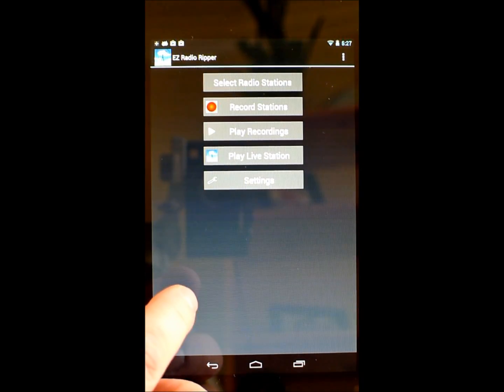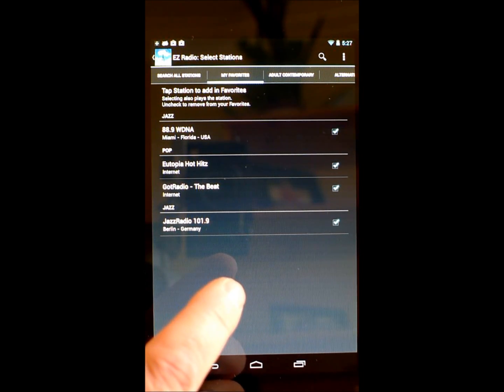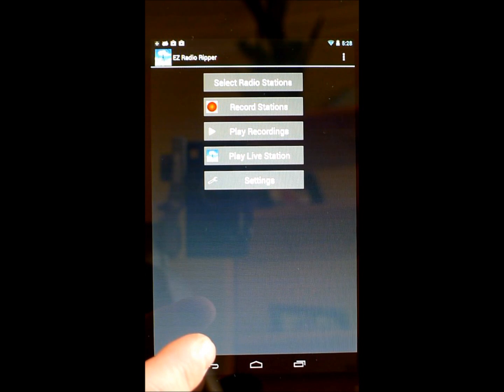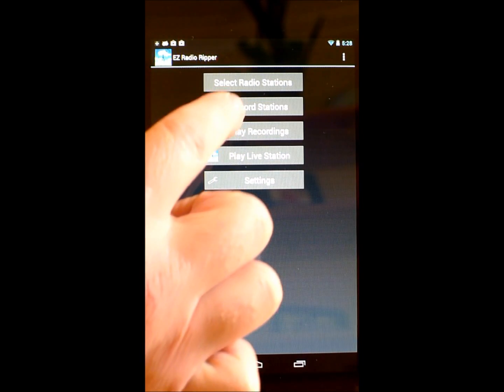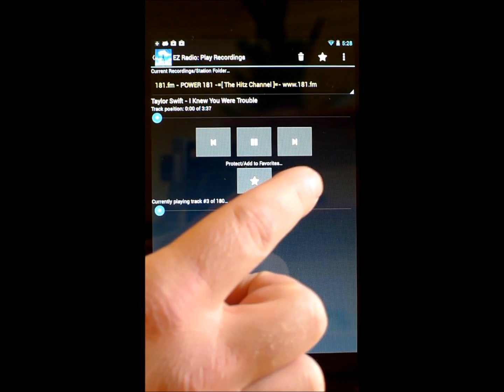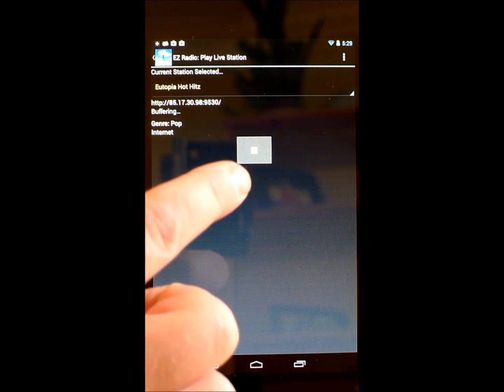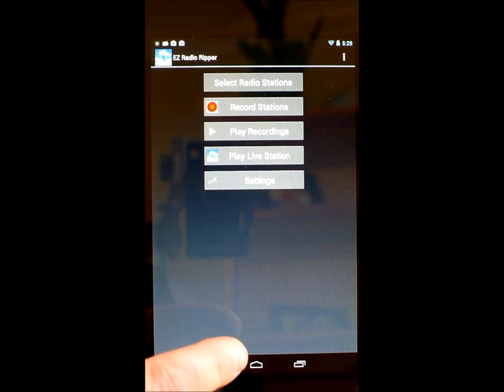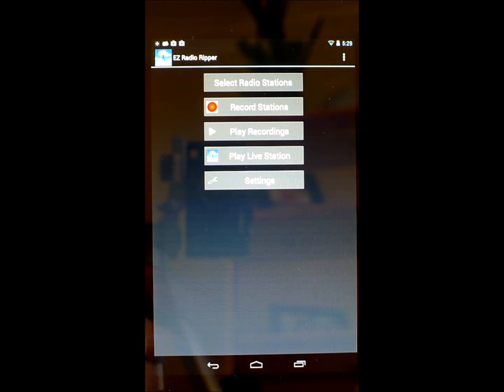Welcome to EZ Radio Ripper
Welcome to EZ Radio Ripper.  This is an Android application that will change the way you listen to radio.  This app is designed to be the easiest way available to record, manage and play back Internet radio streams.  In this video, I'll give a quick demonstration of the capabilities of the app...

First, you need to pick some stations.  There are over 2000 stations in the database, hand-selected and tested to choose the best sound quality and most popular stations available on the Internet.  I'll pick a couple of stations from this panel.

Once you've selected some stations, EZ Radio Ripper can record them.  Just go back to the main menu and select "Record Stations".  You'll notice one of the key features of EZ Radio Ripper is being demonstrated here—multi-threaded recording is included.  Up to 5 stations can be recorded at a time.

Once you've recorded some stations, you can play the recordings. EZ Radio Ripper automatically keeps your recordings organized in folders and provides an easy interface for playback. Now I'll show how easy it is to play back recordings. Notice that you can skip songs or commercials just by pressing the next track button. [A new feature I've added is a "Skip Short Tracks" option that skips any commercials and station promos.]

In addition, EZ Radio Ripper plays Live Stations if you have an available network connection.

With the automated recording and file management capabilities in EZ Radio Ripper, you can use your Android phone or tablet to record high quality Internet radio at home and play it back while you're on the road or anywhere you bring your Android device.  The App does all the work for you to keep your files organized and to initiate and end recording sessions.

If you're interested in more information on this application, see the accompanying video where I walk through the application capabilities in more detail.

This App is available for purchase at the Google Play store:
and also at the Amazon app store:

Thanks for the interest in EZ Radio Ripper...